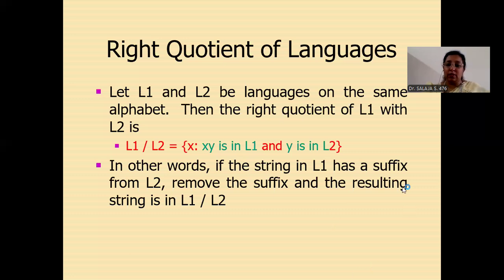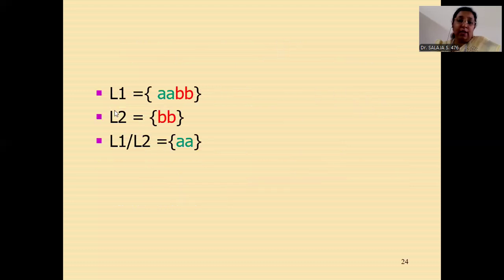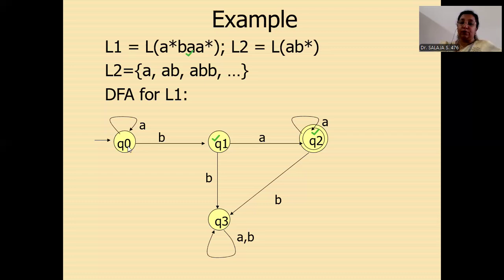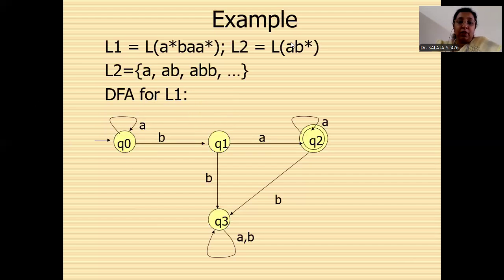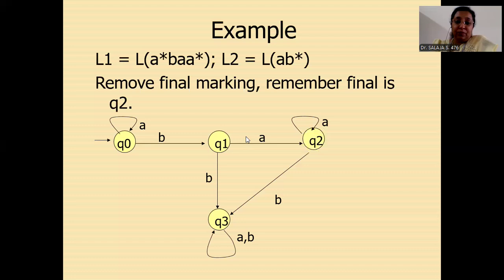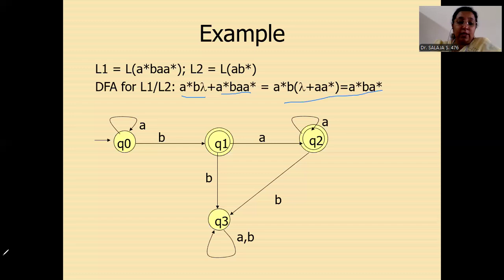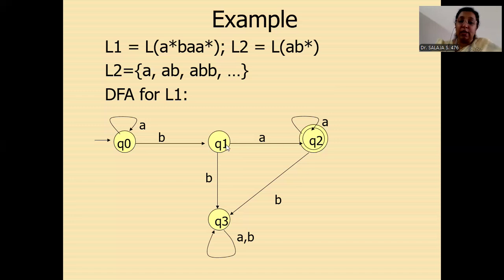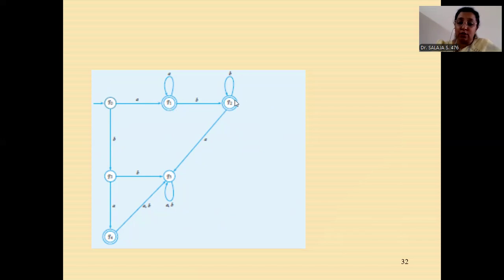Right Quotient of Regular language